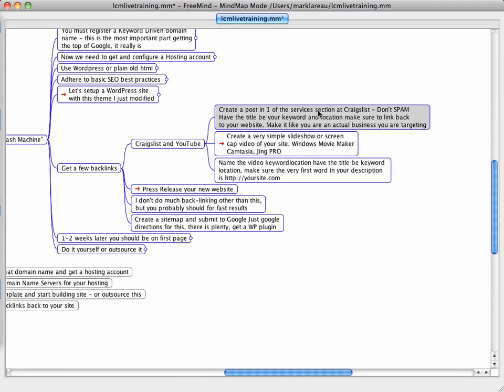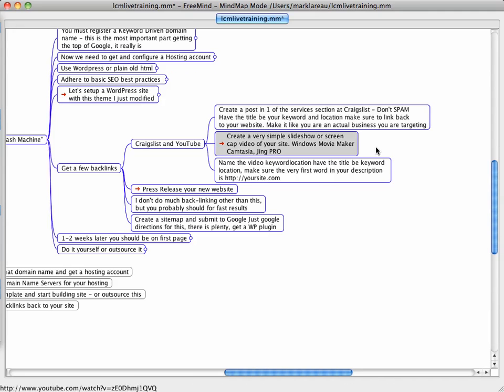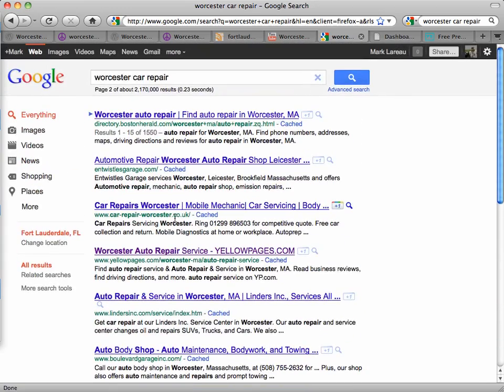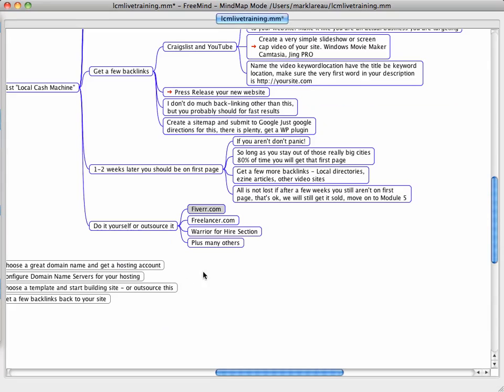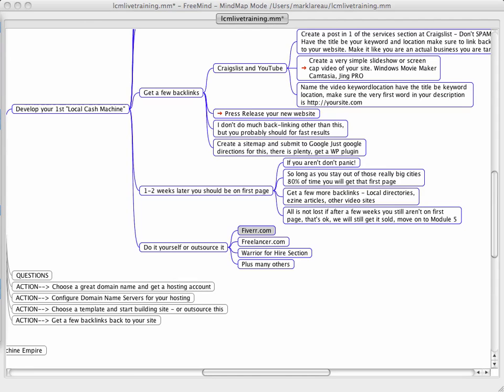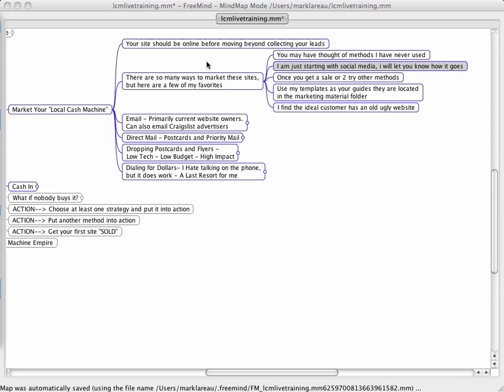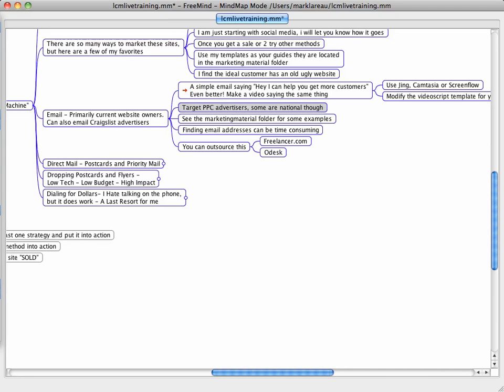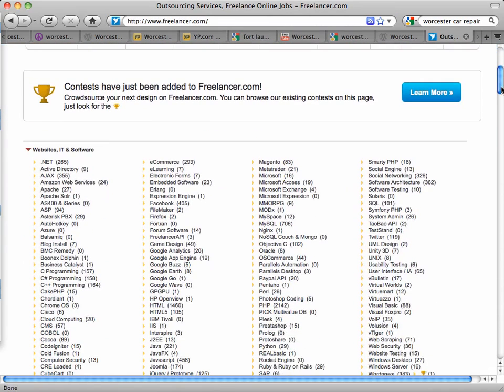6- LOCAL WEBINAR = Examples - #6